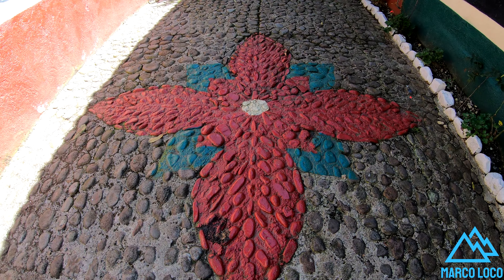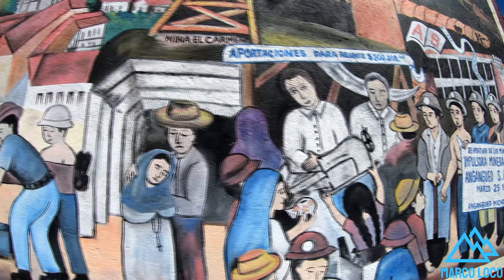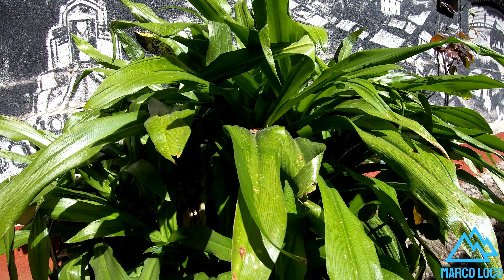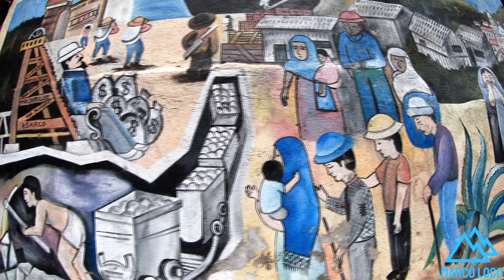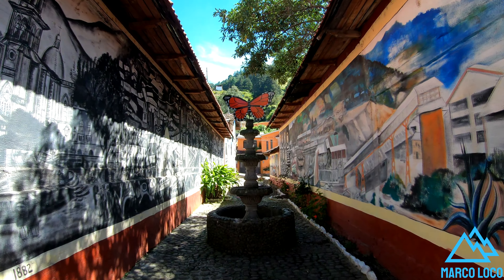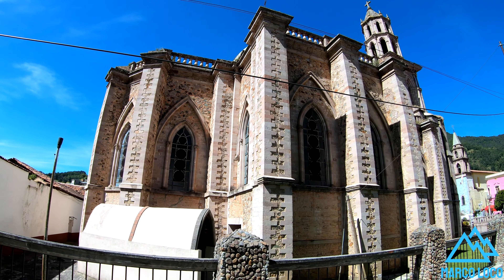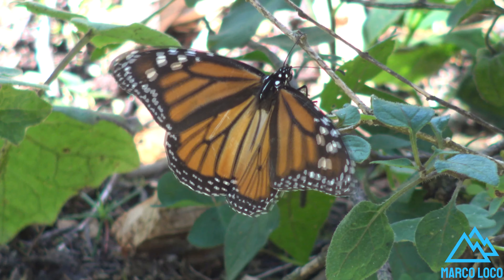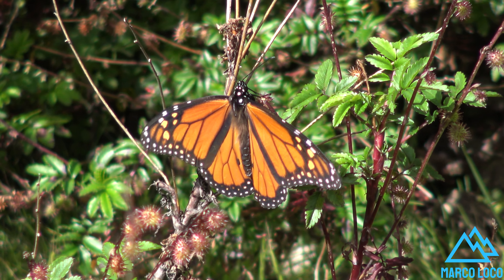Mineral de Angangueo, Michoacan, Mexico